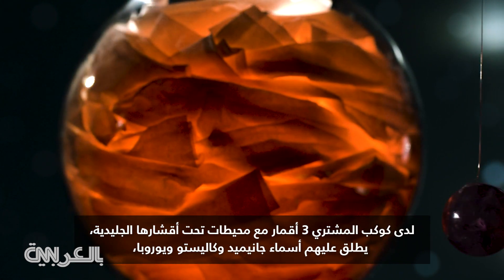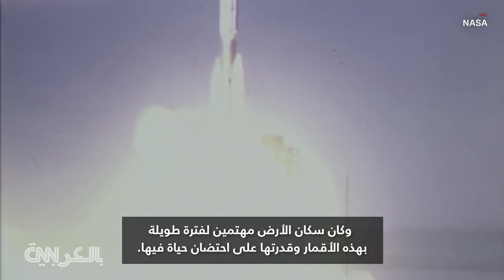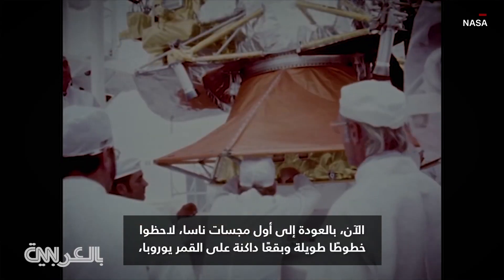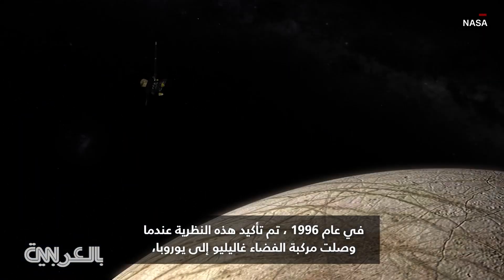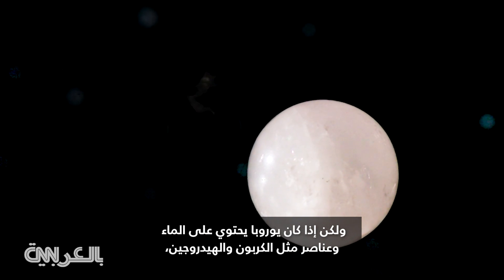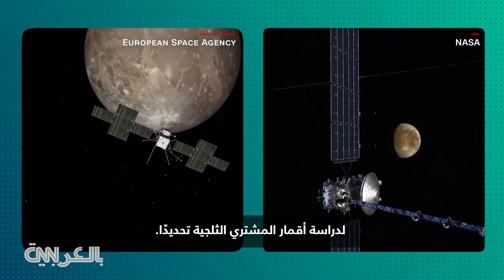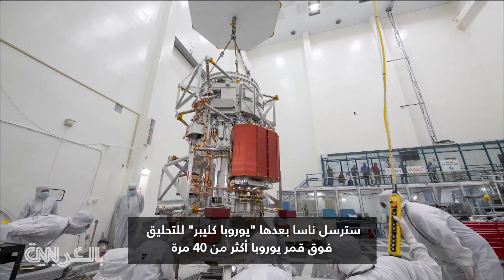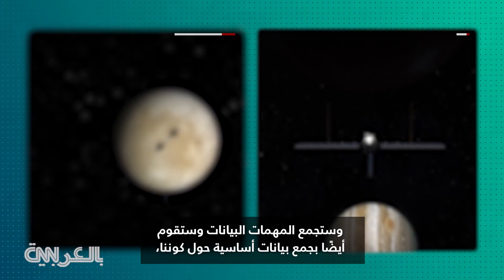فيها ماء وقد تحتضن حياة أيضًا.. تعرف على أقمار كوكب المشتري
لدى كوكب المشتري 3 أقمار مع محيطات تحت أقشارها الجليدية، يطلق عليهم أسماء جانيميد وكاليستو ويوروبا، وكان سكان ا#لأرض مهتمين لفترة طويلة بهذه الأقمار وقدرتها على احتضان حياة فيها.

أرسلت وكالة ناسا أول مجسات جزئية لإلقاء نظرة فاحصة عليها في عام 1977. المشتري كوكب غازي، وهذا يعني أنه ليس له سطح، وإنما دوامة من الغازات التي تتكثف في محيط محترق من الهيدروجين في مركزه، وهو مشابه جدًا لشمسنا في هذا الجانب، ولكن على عكس الشمس، فإنه لا يدمج ذرات الهيدروجين في الهيليوم لصنع الطاقة والحرارة.
الآن، بالعودة إلى أول مجسات ناسا، لاحظوا خطوطًا طويلة وبقعًا داكنة على القمر يوروبا، وعادةً ما يكون للأقمار أسطح مرقطة، لكن هؤلاء العلماء تصوروا أنه قد يكون هناك محيط تحت السطح الخارجي الجليدي ليوروبا.
في عام 1996، تم تأكيد هذه النظرية عندما وصلت مركبة الفضاء غاليليو إلى يوروبا، وكان هذا أول محيط يُكتشف على كوكب آخر.
ثم في عامي 2012 و 2016، أظهر تلسكوب هابل الفضائي أعمدة المياه تتصاعد من أكثر الأجزاء دفئًا في يوروبا.
لا يعرف الكثير عن هذه الأعمدة، ولكن إذا كان يوروبا يحتوي على الماء وعناصر مثل الكربون والهيدروجين، فقد يعني ذلك أن الحياة الميكروبية كانت موجودة أو حتى لا تزال موجودة.
مع وجود هذه الاحتمال ترسل وكالة الفضاء الأوروبية وناسا مجسات إلى أعماق نظامنا الشمسي لدراسة أقمار المشتري الثلجية تحديدًا.
أولها هو مكتشف أقمار المشتري الثلجي، أو "جوس"، من وكالة الفضاء الأوروبية. يتنقل "جوس" إلى نظام المشتري مزودًا بأحدث التقنيات لالتقاط الصور ومراقبة المجال المغناطيسي لكوكب المشتري وأخذ قراءات لما يقع تحت القشرة الجليدية لأقمار المشتري الكبيرة.
سترسل ناسا بعدها "يوروبا كليبر" للتحليق فوق قمر يوروبا أكثر من 40 مرة لاستنشاق غلافها الجوي وسيجمع المواد من الأعمدة للمرة الأولى، وهذا سيعطي العلماء فكرة أفضل عما إذا كان بإمكان محيطات يوروبا دعم الحياة.

وستجمع المهمات البيانات وستقوم أيضًا بجمع بيانات أساسية حول كوننا، هل توجد حياة خارج الأرض؟ كيف يمكن أن تبدو؟ وماذا يعني ذلك لمستقبل البشرية؟